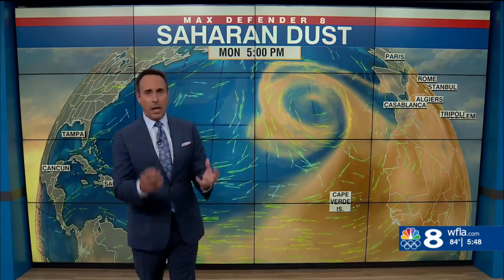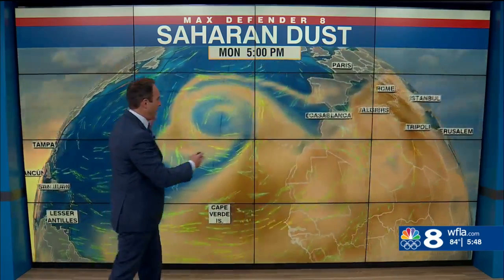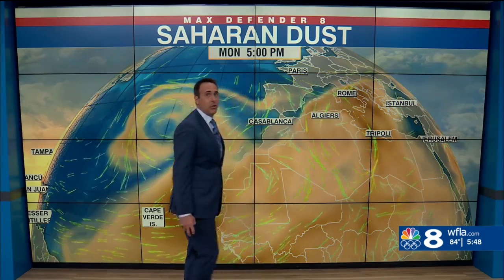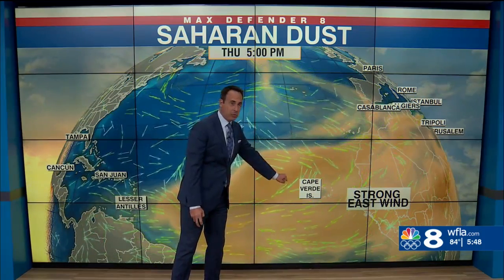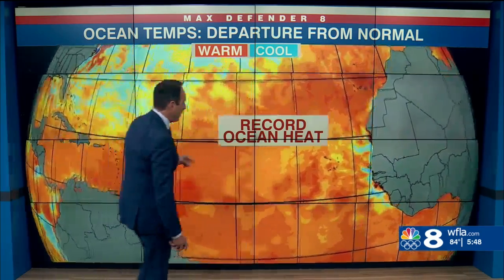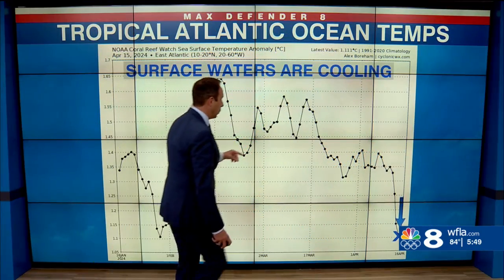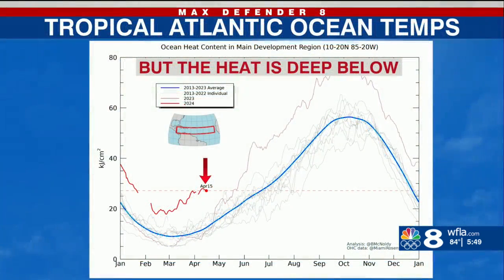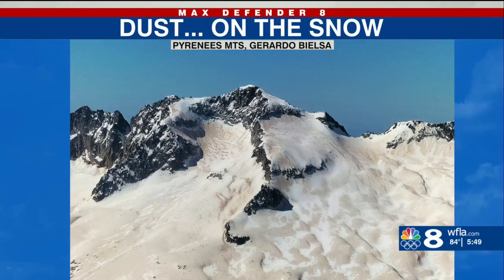Huge Saharan dust blob cooling eastern Atlantic